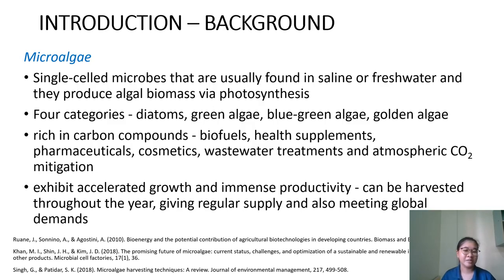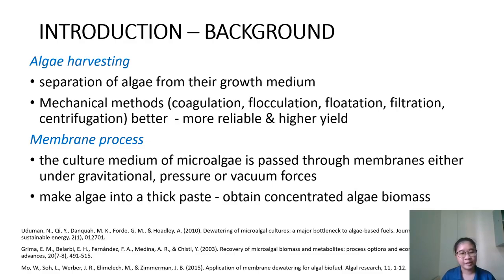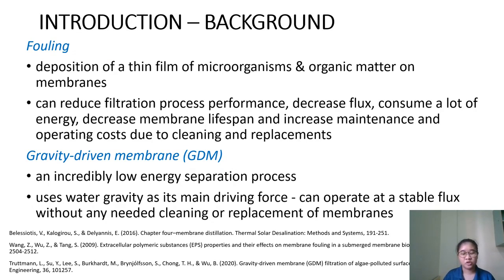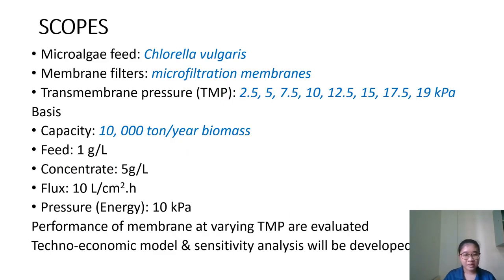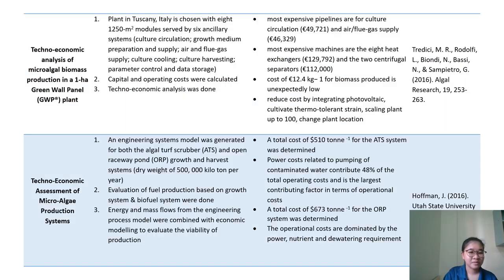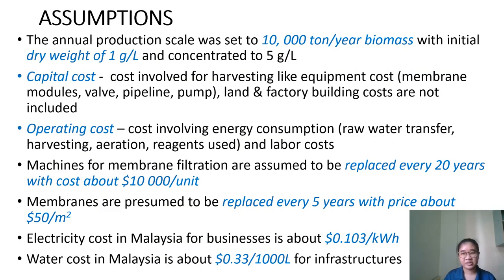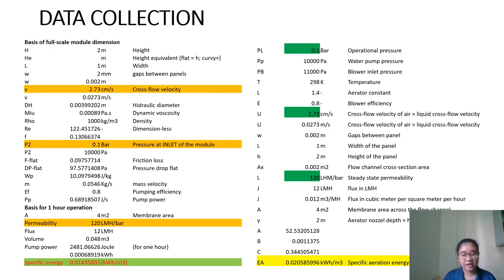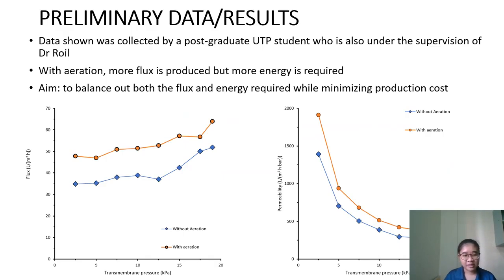FYP I SEPT 2020 Catriona, 24416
Technoeconomic analysis of low-pressure membrane filtration system for microalgae filtration